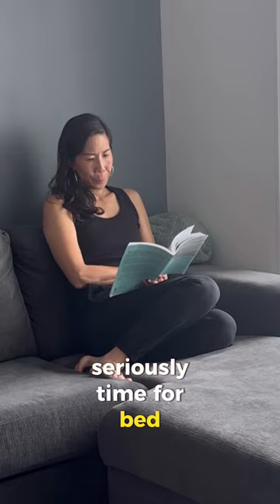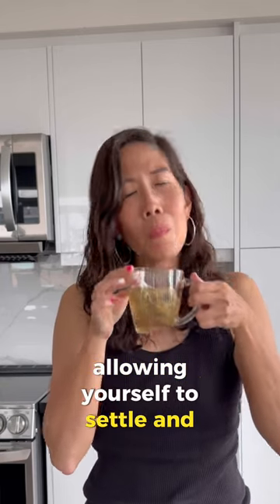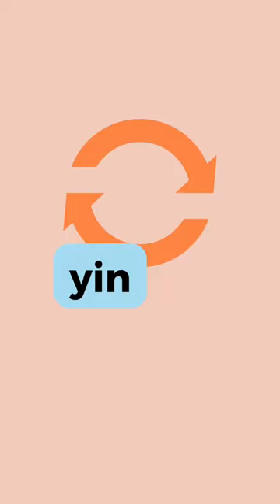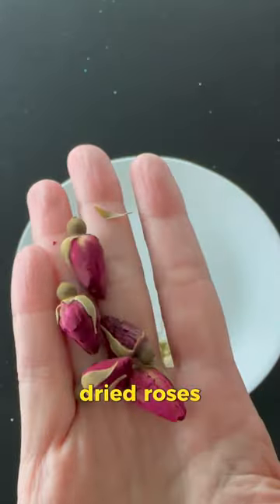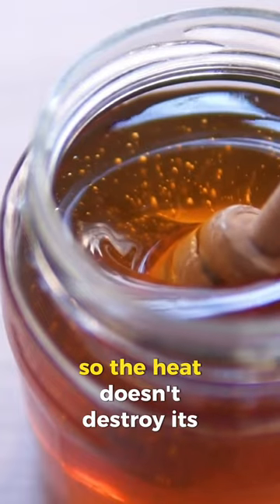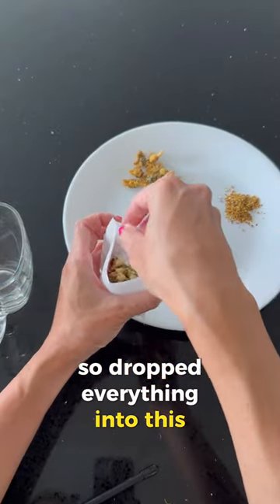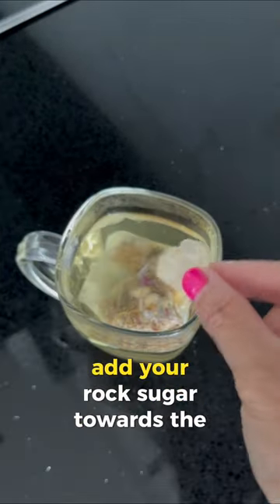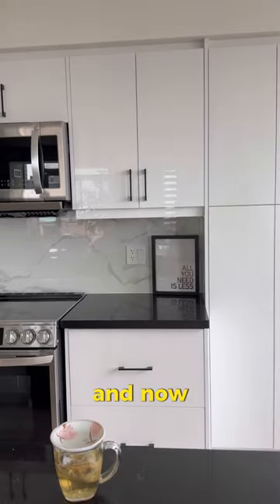Chinese Flower Herbal Cooling Tea (to help you sleep)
This cooling tea is perfect for calming the body, spirit, and mind, allowing yourself to settle and prepare for sleep.

In general, cooling teas that slow down the overall body, are considered yin in nature and help increase yin in the body.  The body tends to be more in yang during the day and more in yin during the evening, so that’s why allowing the yin to increase and the yang to decrease helps the body settle and come into a calmer state.

This is the teapot I use normally for making Chinese herbal teas.  It's a stovetop safe, dishwasher safe glass pot that comes with a strainer!  Perfect for these types of teas

And these are the disposable environmentally-friendly tea bags you can use as well for loose leaf flowers or ingredients